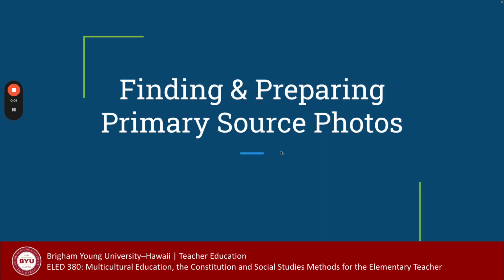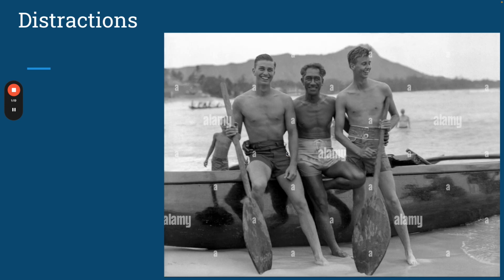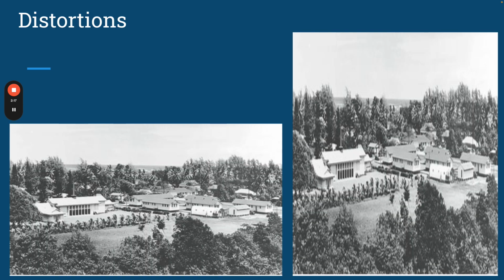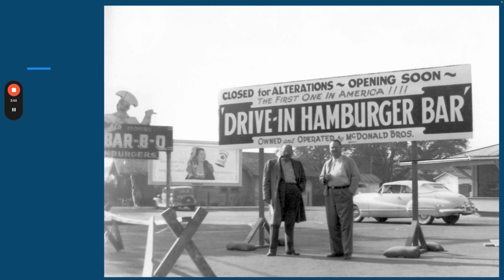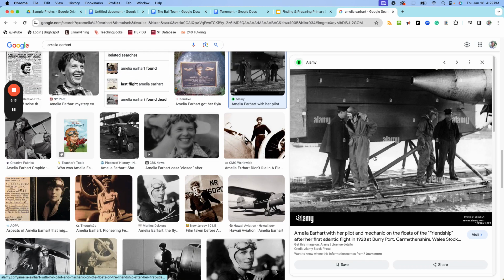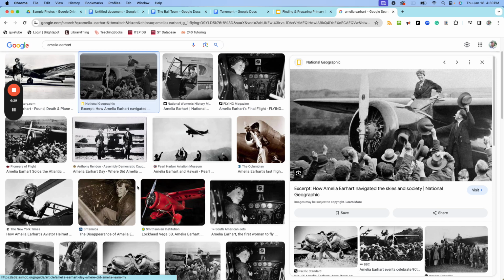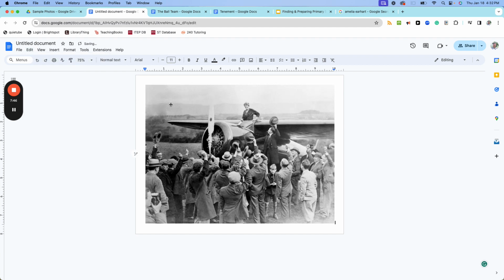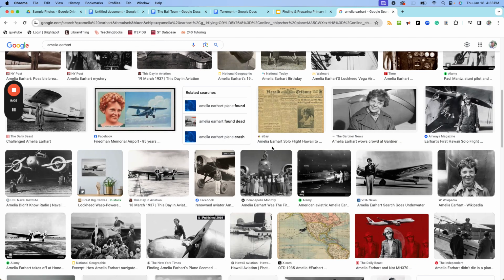Finding & Preparing Primary Source Photos